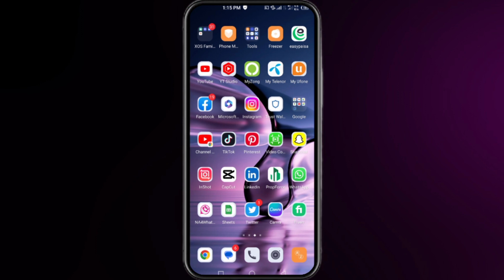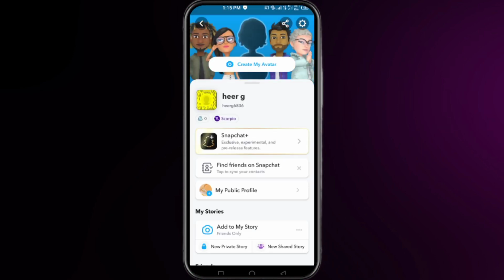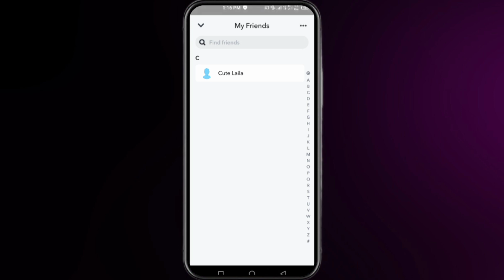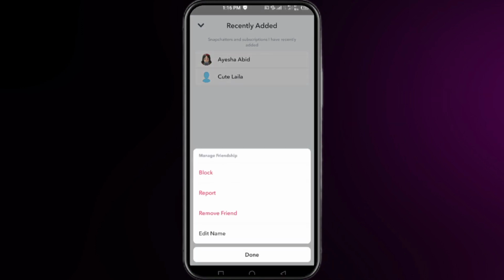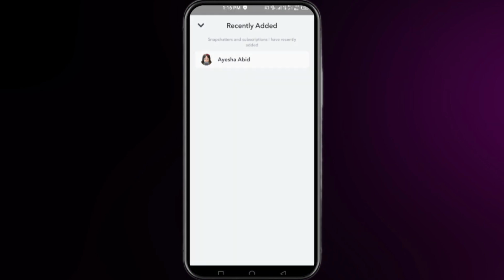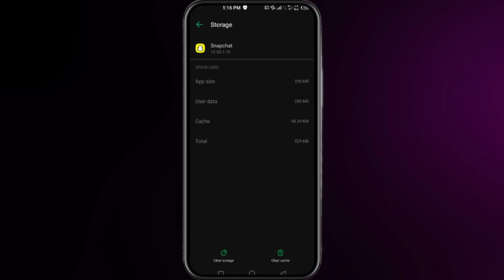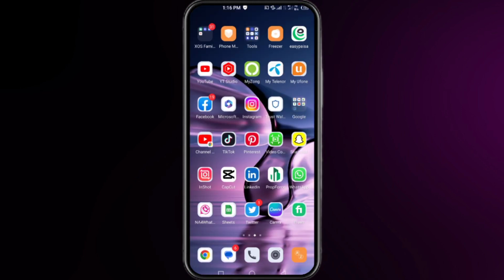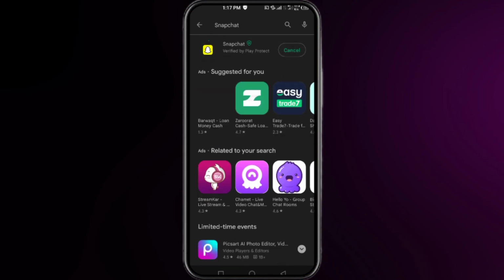FIX TOO MANY FRIENDS ON SNAPCHAT!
In this video, we're going to show you how to fix too many friends on Snapchat!

If you have too many friends on Snapchat, it can be a major distraction. In this video, we're going to show you how to fix this problem and get back to focusing on your Snapchat account. By following these simple steps, you'll be back to your normal selfie-taking self in no time!